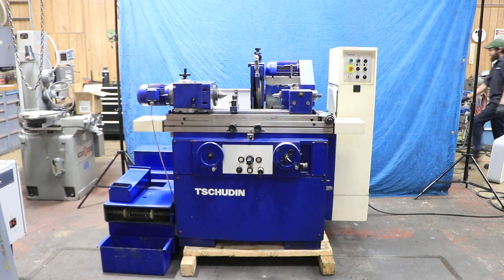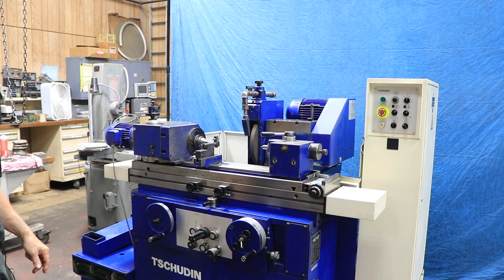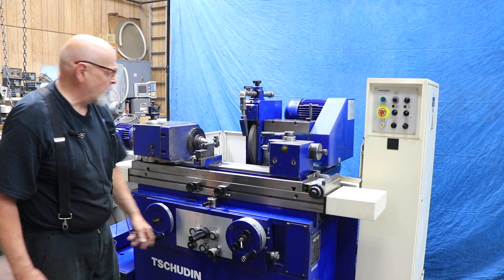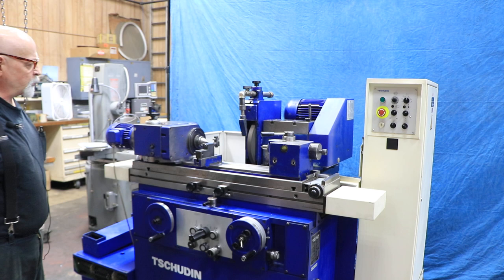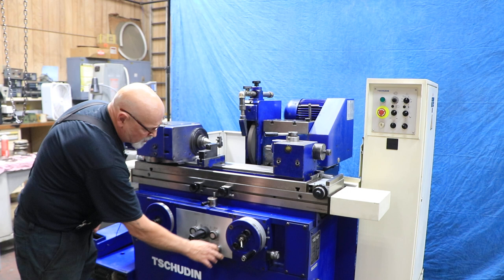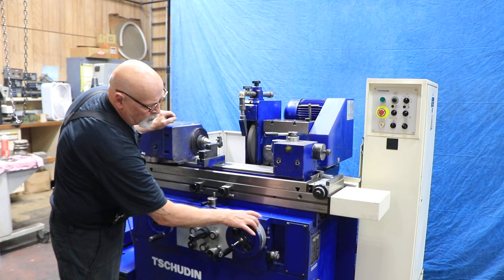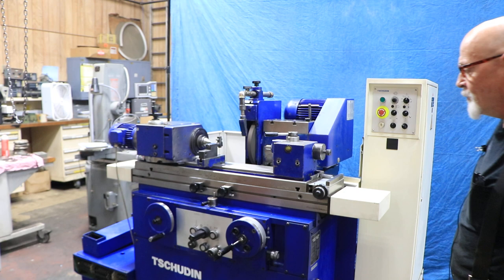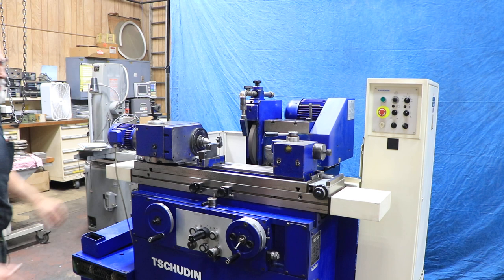8" X 13.4" TSCHUDIN "SWISS" SUPER-PRECISION UNIVERSAL CYLINDRICAL GRINDER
8" X 13.4" TSCHUDIN "SWISS" SUPER-PRECISION
   UNIVERSAL CYLINDRICAL GRINDER

MODEL:  HTG-310     S/N:  31532      NEW:  1992

TABLE:
TABLE SPEED 0 TO 195" IPM
SWIVELLING RANGE +/- 11 DEGREES

WHEELHEAD:
WHEEL SIZE 14"DIA. X 2"W X 5"BORE
SWIVELLING RANGE +/- 5 DEGREES
MOTOR 4 HP
RAPID APPROACH 1-1/2"
INFEED-AUTOMATIC 0 TO .050" ON DIA.
INFEED SPEED, MAXIMUM 1.2"/MIN.
SPARKOUT 2 TO 30 SECONDS

WORKHEAD:
SPINDLE TAPER 4MT
SWIVELLING RANGE 360 DEGREES
INF. VAR. SPINDLE SPEEDS 50 TO 500 RPM

TAILSTOCK:
TAPER OF CENTER BORE 3MT
TRAVEL OF CENTER 0.8"

STANDARD FEATURES/ATTRIBUTES:
  TSCHUDIN HYDRODYNAMIC TYPE CYLINDRICAL BRONZE TO
   STEEL BEARING WHEELHEAD DESIGN
  SIMPLE ONE-KNOB CONTROL INITIATES ALL THE SETTINGS
   FOR TRAVERSE & PLUNGE GRINDING CYCLES
  HYDRAULIC OPERATION FEATURING:
   -AUTOMATIC INFEED
   -PLUNGE INFEED
   -RAPID WHEELHEAD ADVANCE AND RETRACTION
  SPARKOUT TIMER
  DUAL LIVE/DEAD WORKHEAD SPINDLE
  A .00002" GRADUATED DIAL SETS POSITIVE STOP DIAMETER
  3/60/230-460 VOLT ELECTRICS

EQUIPPED WITH:
DUAL RATE AUTOMATIC PLUNGE INFEED OPTION,
 "COARSE" & "FINE" CYCLE FEED OPTION
COOLANT SYSTEM WITH PAPER FILTRATION
(2) ADDITIONAL GRINDING WHEEL HUBS, WITH GRINDING WHEELS
CENTER IN WORKHEAD
MACHINE MANUAL
WHEELHEAD MOTOR, 3 KW (4 H.P.), 3/60/230-460 VOLTS

** MADE IN GRENCHEN, SWITZERLAND **
** ORIGINAL & BEAUTIFUL - EXCEPTIONAL CONDITION & APPEARANCE **